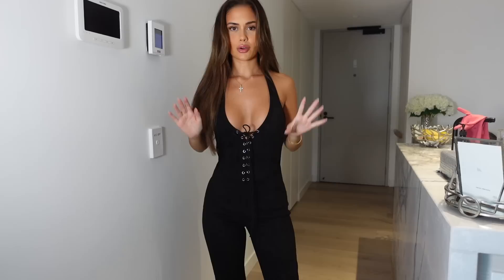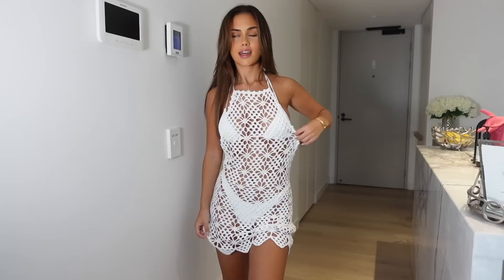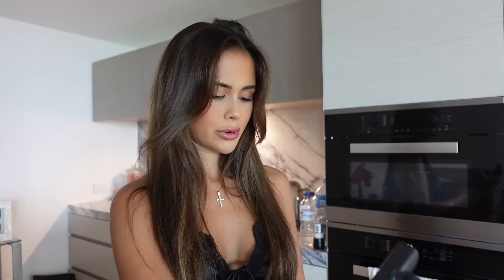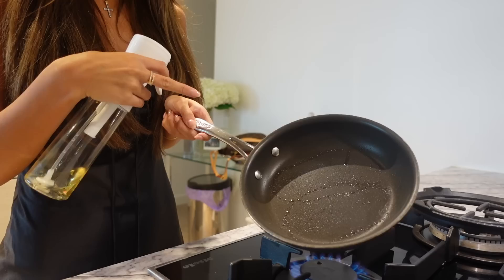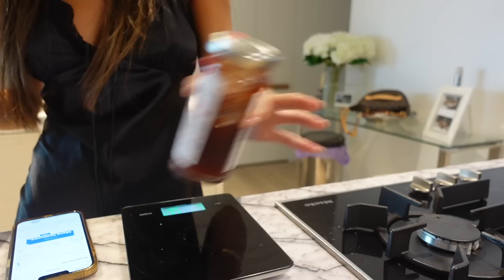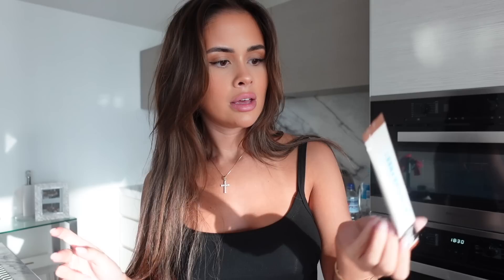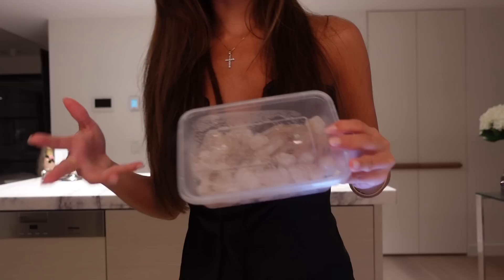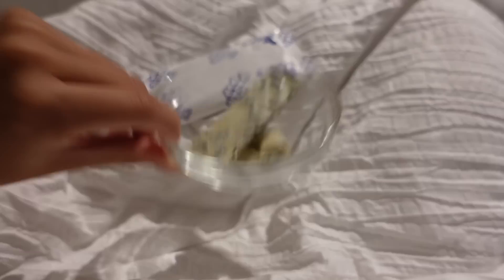What I Eat In A Day Calorie Deficit Edition! | Vlog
Products Mentioned:
Always Be My Baby Jumpsuit Black